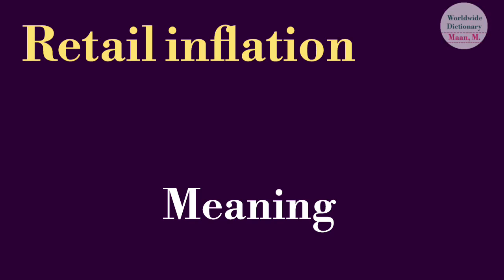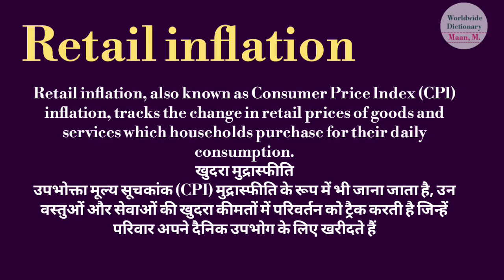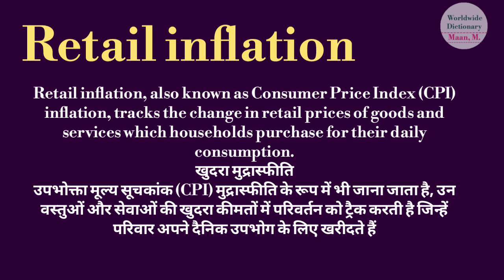retail inflation meaning l meaning of retail inflation l retail inflation ka kya matlab hota hai